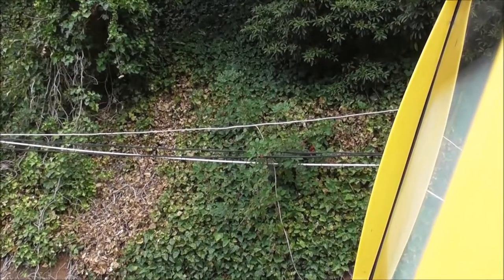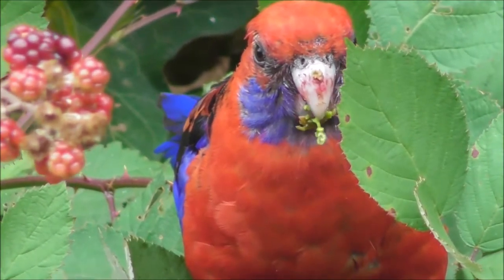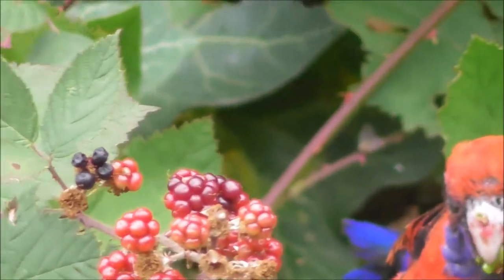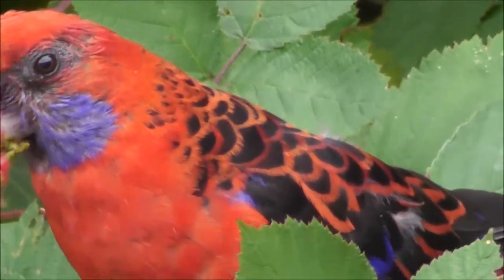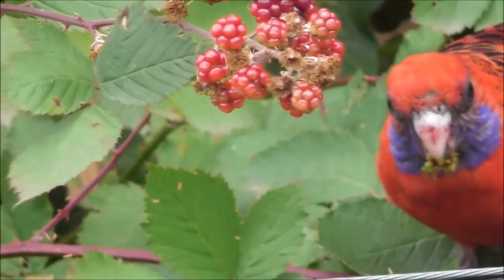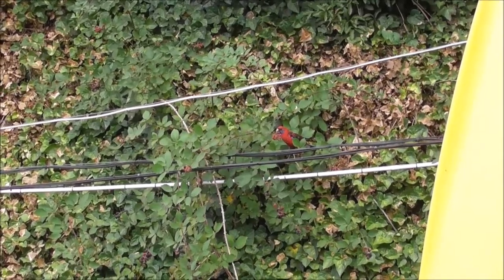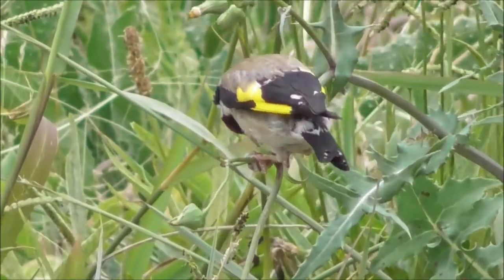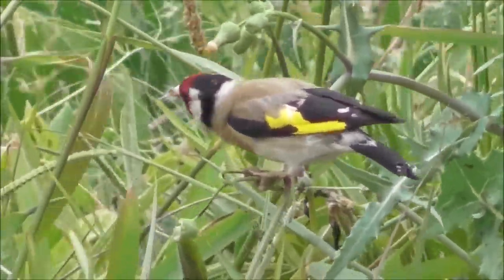Grey-headed Flying Fox, Crimson Rosella, Euroean Goldfinch and a Crab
👮 ‘Life on the Railway’ 👮
(the “Wild” kind of course!)  😉

Hi Folks
This is the 105th entry in my Nature Diary.
I suppose it may or may not be obvious by now that I work on the railway.
On my breaks in between driving trains I’m always on the lookout for wildlife wherever I am. And this is the advantage of the modern HD video cameras, they are compact. Compact enough to fit in my work bag. And the monopods too. Although I would prefer a tripod, which I carry with me at any other time, a collapsible monopod is all that can fit in my work bag. Hence the sometimes shaky images!
So this is just some the wildlife that I see on and about the railway, nearly every day. if you just look!
There’s just I few things that I would like to mention on reviewing some of these video clips.
The first thing is the Crimson Rosella eating the Black Berries at Belgrave station. What struck me was that he/she only chose the green unripe berries to eat, ignoring the ripe ones. Which I found rather perplexing considering the unripe ones would taste bitter compared to the ripe ones. So I presume that there is something else he or she is after other than taste. Perhaps ‘Of Plants & Creatures’ or ‘zuditaka’ could shed some light on this as they are respectively far more knowledgeable on these things than I am.
The Fruit Bats I found intriguing!
First and most striking is the “Eyeshine’.
According to Wiki, that is coursed by a layer  of tissue at the back of their eyes called ‘tapetum lucidum’ that enables an animal with it to see in dimmer light. Laying immediately behind the retina, it reflects visible light back through the retina, increasing the light available to the photoreceptors. So unlike ‘Microbats’ that use echolocation, “Macrobats, (which is the class that Fruit Bats full into) do not use echolocation, and rely on their keen senses of sight and smell. Another thing that I found fascinating was that when he/she first looked at me, he/she was hanging upside down but then turned around and somehow managed to bend it’s back in the opposite direction so that it could look at me the right way up. So when their hanging upside down, do they see the world upside down too? Is that why he/she turned around and bent over backwards? When they are flying they would see the world the right way up but I wonder how they view the world hanging upside down? Just one last thing, I noticed with this Bat just  how it managed to climb around the tree. Moving from branch to branch just like Primates do! Mmm, intresting!
Although the Gold Finches where very colourful, after reviewing the footage I think I’ll have to correct myself when I said they are ‘harmless’. I can imagine that they would spread the seeds of   invasive wild plants like St Johns wort or Artichoke Thistle to name just a few. But in their defense, they didn’t ask to be released here so that doesn’t take the beauty away from them! But it was interesting to note that to get to the seed pod; it bent the stork round with its beak, held it with its foot, and then tweaked the seeds out with its beak!
And lastly the Crab. Well, what can I say other than I was surprised to see a Crab on  the banks of the Yarra River, right next to the bike path and surrounded by road and the railway. Just goes to show, never underestimate Natures adaptability!
Have a great weekend Folks. Take care
1 – Crimson Rosella (Platycercus elegans)
2 – Grey-headed Flying Fox (Pteropus poliocephalus)
3 – European Goldfinch (Carduelis carduelis)
4 – Unknown species of Crab.
Location –
Belgrave, North Melbourne & Craigieburn , Victoria, Australia, Planet Earth.
P.S. Although it's right in the middle of 'deepest, darkest Winter (with a capital 'W') here in Melbourne, I saw my first Magnolia in bloom today at Brunswick Stn. Could that mean that 'spring is in the air' ?